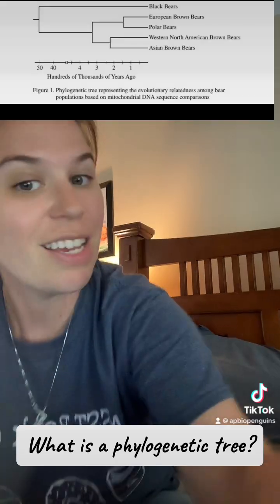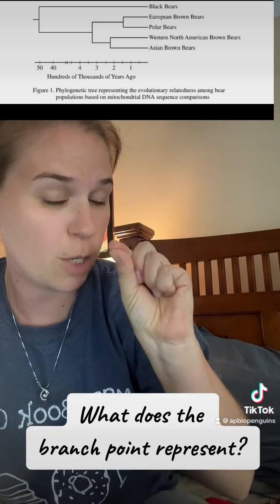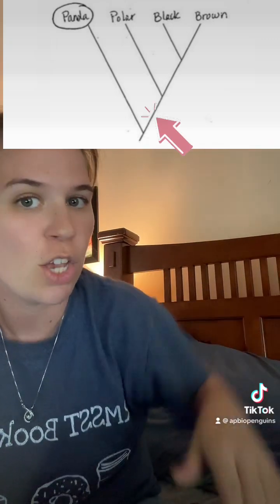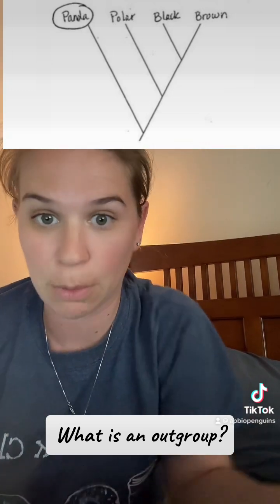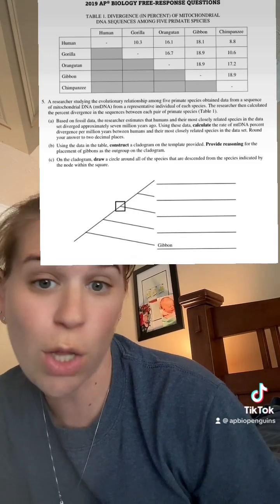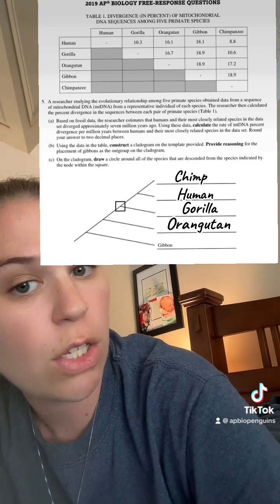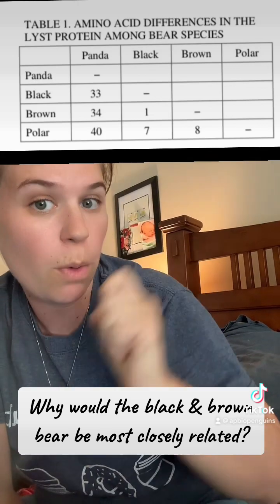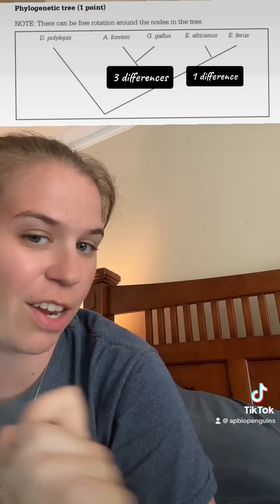✨AP Bio Topic 7.9 TikTok: Phylogeny✨